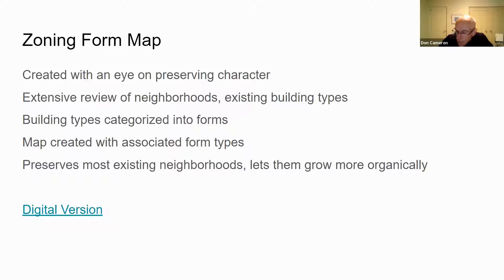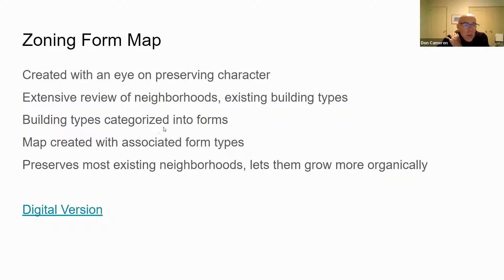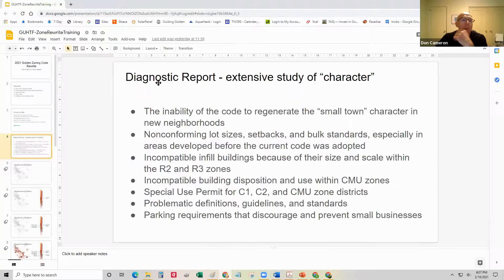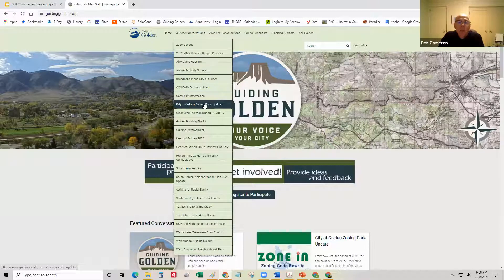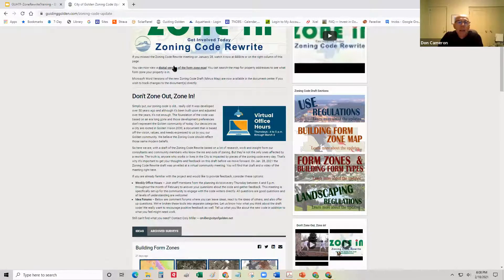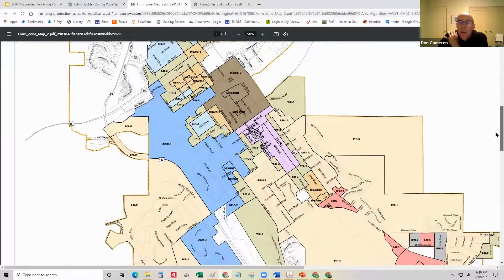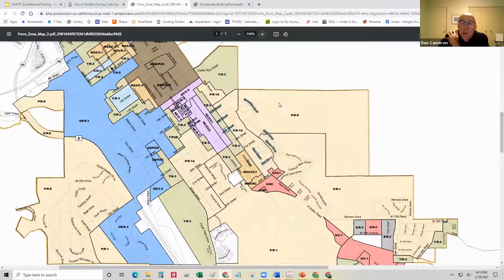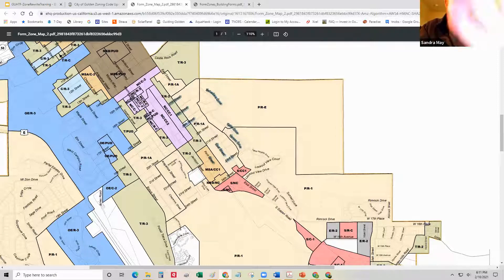Zoning Training: Finding Your Form Zone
Learn how to find your Form Zone in this excerpt from Golden United Housing Task Force's training on how to understand and provide input on Golden's zoning code rewrite.